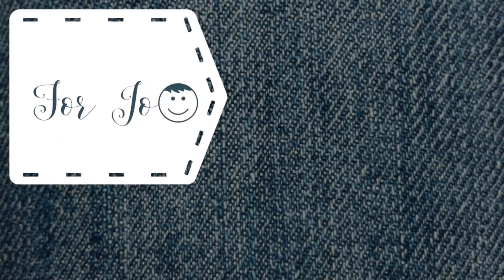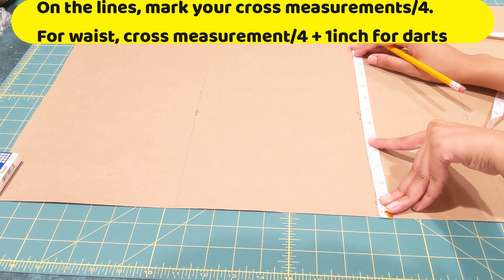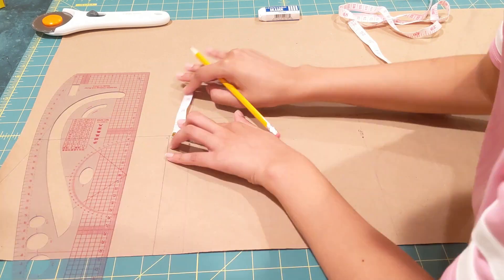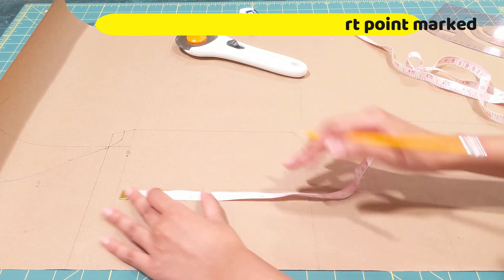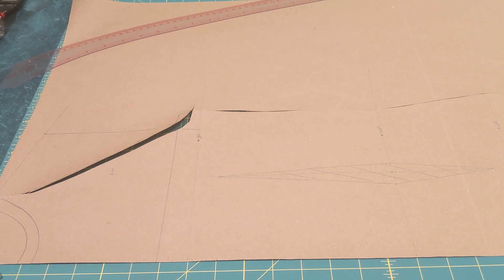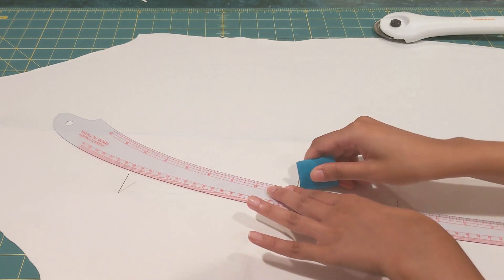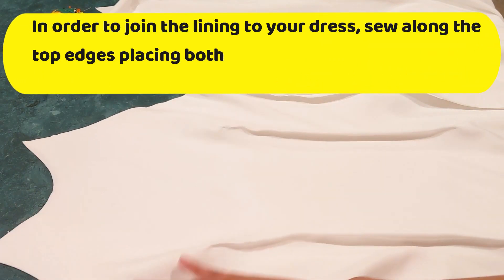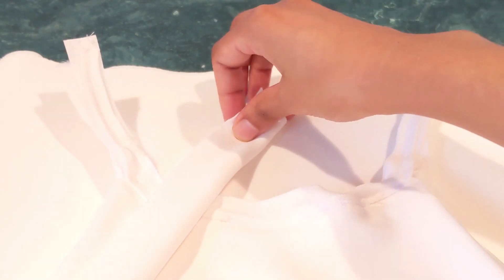DIY HALTER NECK WHITE DRESS | BODYCON STYLE | MY FIRST DRESS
This video is a Halter Neck Dress pattern making and sewing tutorial. This is the first dress I made from scratch. Easy to follow and beginner friendly.

If you try to make this dress from my video, please share, I would be very happy to see the result. I'm keen to improve.

If you'd like to know more about me, please give my blog a knock - "

She has some simple and easy make up tutorials, amazing Indian recipes and also great tips for diet. You name it, She has it!